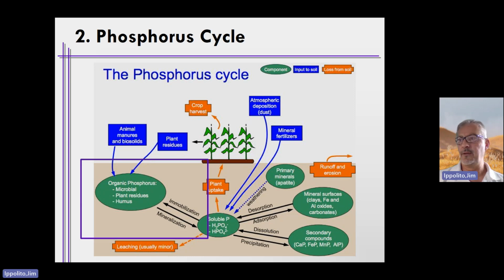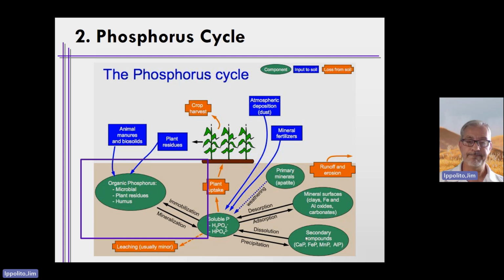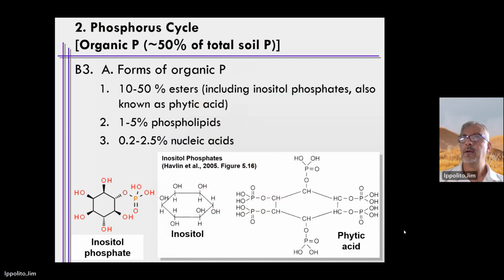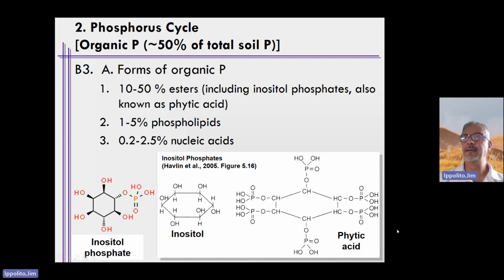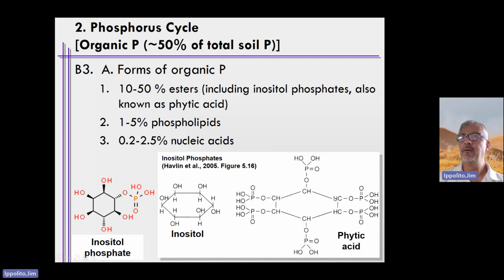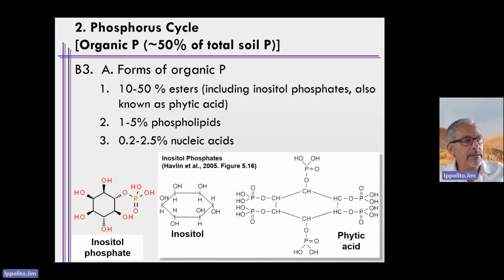Week 8, Unit 6, Video 11 Introduction to Organic P Forms in Soils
We begin our discussion on organic P forms present in soils.  What are they?